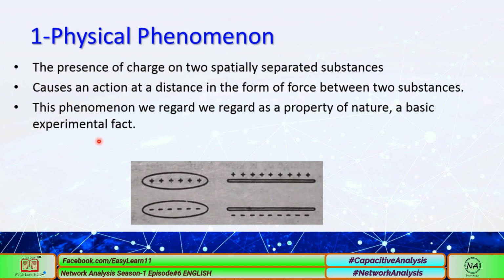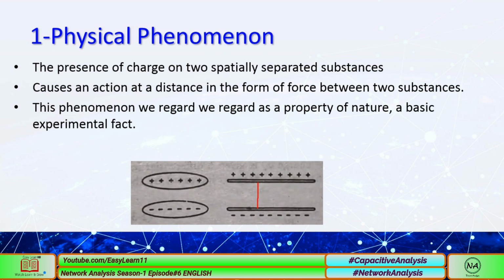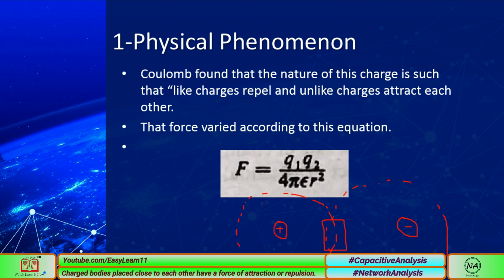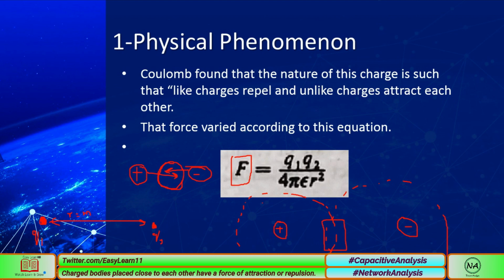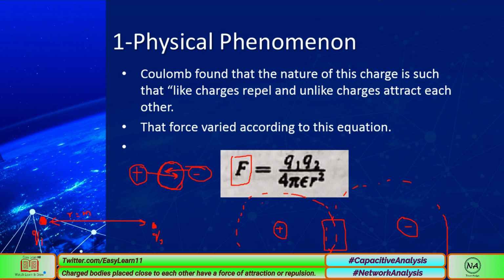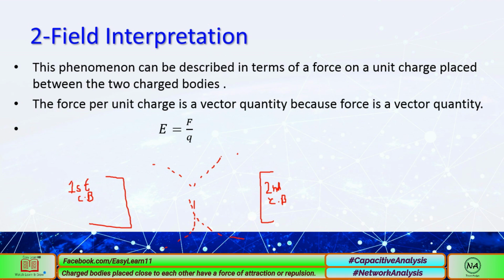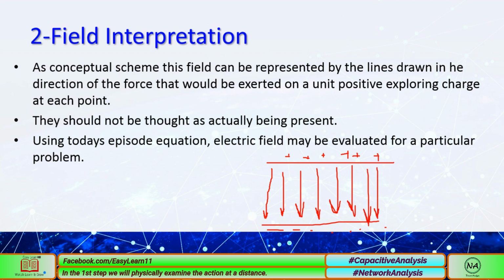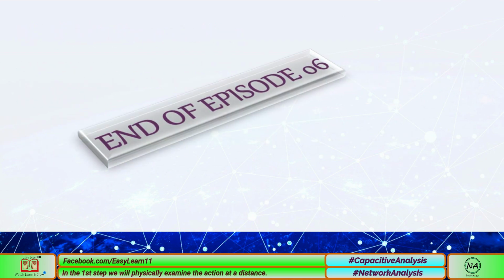Capacitive Circuit Physical phenomenon & Field Interpretation |Network Analysis | EP#6 English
In today’s lecture we are ready to discuss the network analysis of capacitive circuit. Three steps approach is used to analyse any circuit. First do the physical exam which is action at a distance second use the field interpretation test which is discussed in today’s lecture.